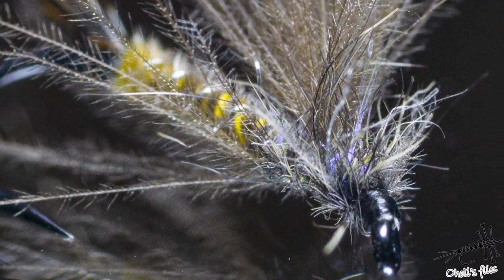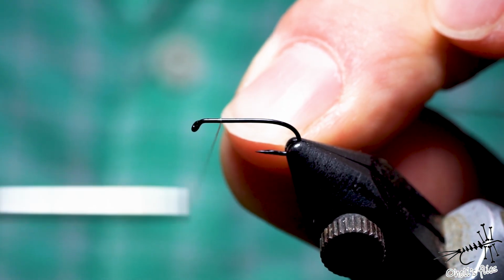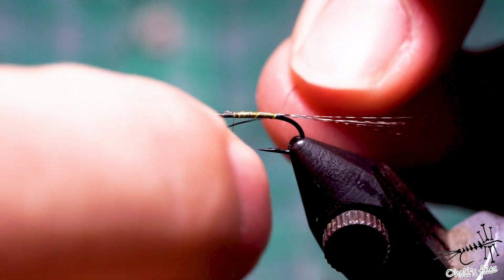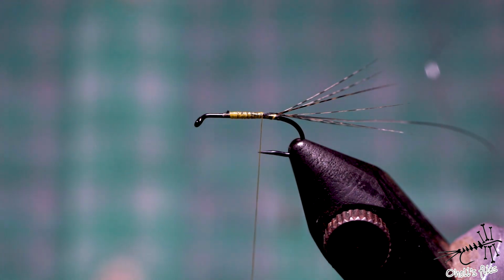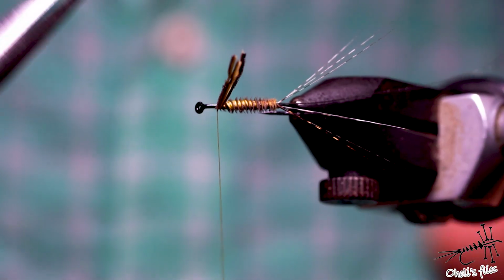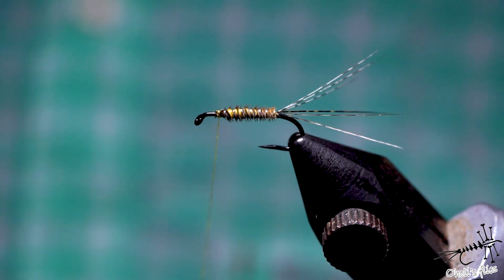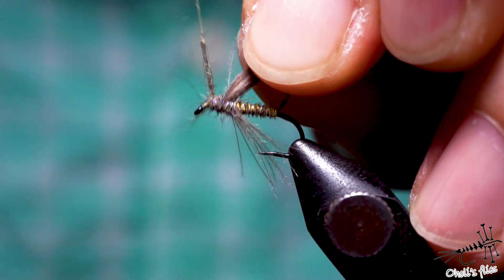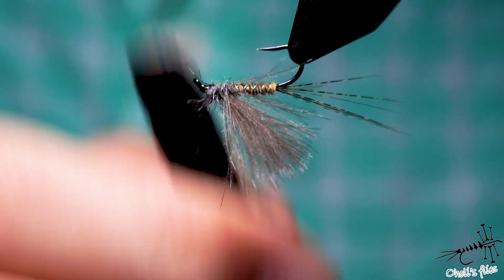Macaw Mayfly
This type of fly is basic in my box. What's new is macaw feather for the body. I use them for any fish in any river that feeds on dries... Smaller are usually for graylings, bigger for trout, chub... Since its CDC fly, you can use very thin tippets without getting tippet twisted...

If you have problems with seeing them... attach some poly yarn or cdc in colour u like and can see better.

Cheers, keep safe

Vladimir